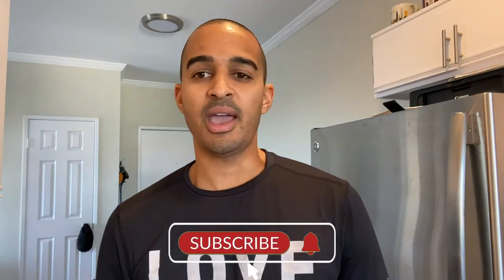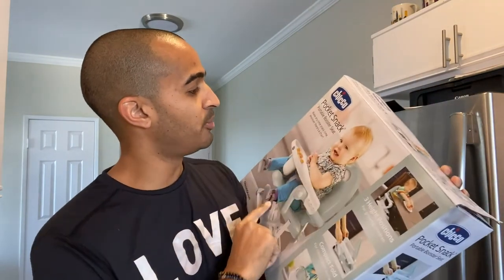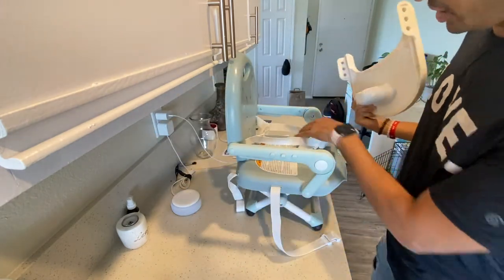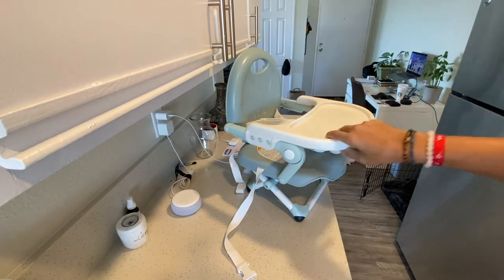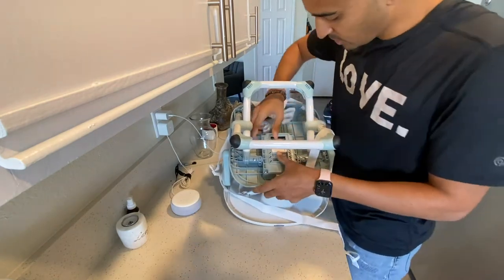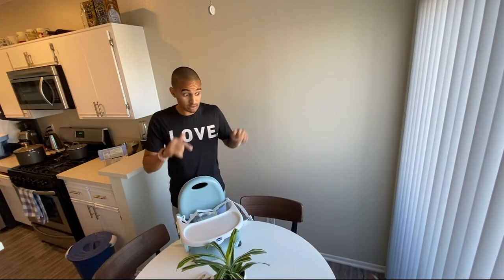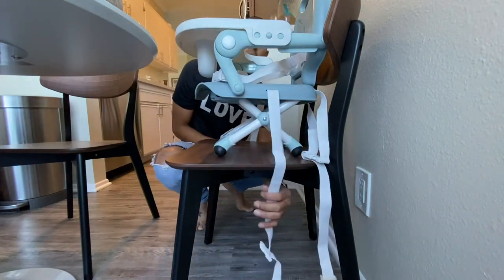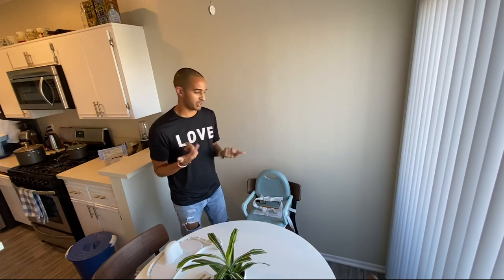Well, I Tried Putting Together A High Chair And Review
One of the last things that I needed to buy was a high chair. I don't know why, but I forgot that for some reason. The high chair I found at Target is portable which is great for traveling. In this video, I tried putting together a high chair that I got for my foster baby!

Support the foster community by picking up an awesome shirt! 10% of sales are being donated to the foster agency I’m using here in LA (Aviva Family & Children Services)!

TIMESTAMPS
0:30 - Story of Finding The High Chair
2:04 - Demonstraiging the various adjustments
5:41 - Affixing The High Chair To Dining Chair
7:28 - Folding Chair To Travel With It
9:38 - Final Review